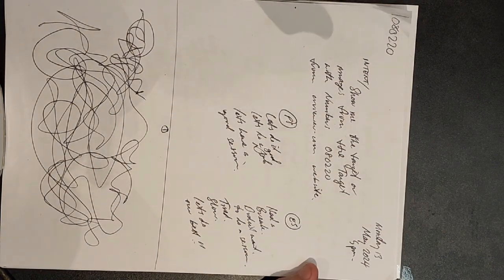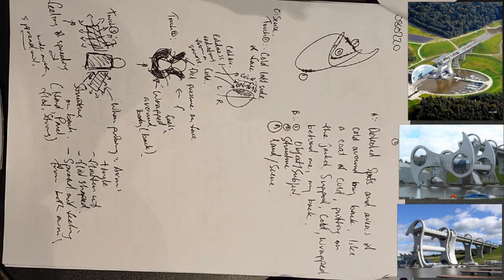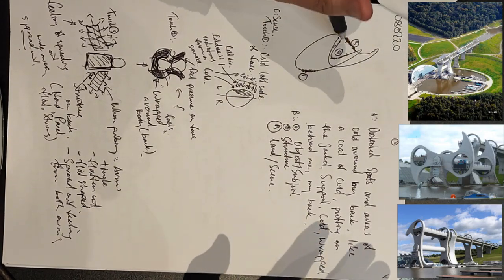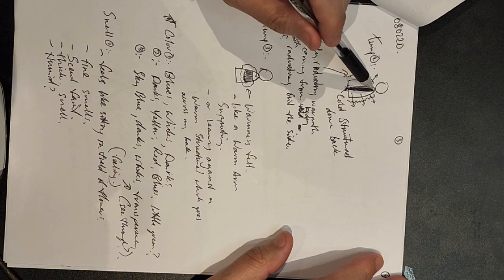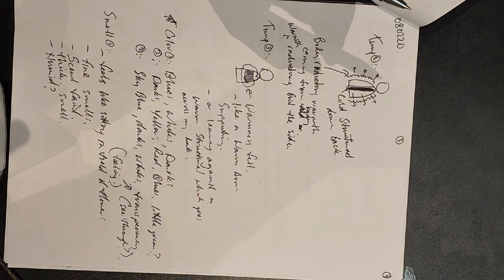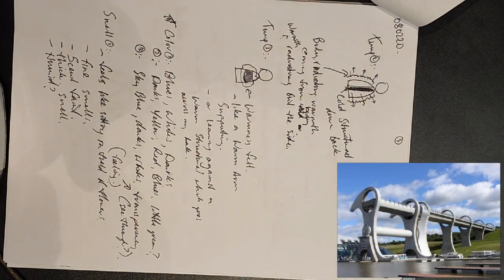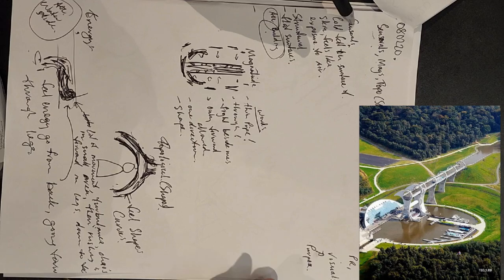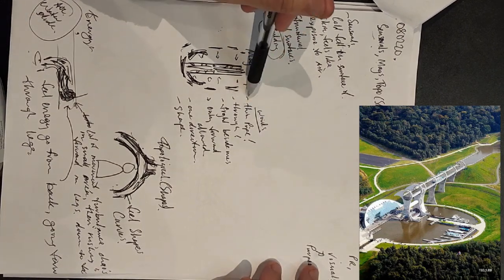Remote View Log:134 Tag:080220 Loch in Scotland! RV Session Review!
RVLog:134
Tag #: 080220
BL-Blind (Don't know anything about what could be in the picture-no frontloading)
NM-NoMonitor
CRV Level: Beginner

Video of the Target found on youtube!! (Must watch!)

"Hey, Its all impossible anyway, right? Lets show them how its done!"  ;)

Hi guys, welcome to another RV session.  Thanks for Joining me, I have been taking a break from sessions, as I have been busy.  I have been made redundant from my job so things around the house have been taking priority and getting things done around the house! :)  Time to update the CV and find a new job :).  I wish there were RV jobs I could do to get paid for, but ah well, they dont exist, I will have to create it ;).  Someday!
This session is not of the actual session which I did. The actual session did not record properly as the original session stopped recording as I receieved a message on my mobile, which stopped the recording of the RV session! arrgghh. So i completed the session and went to my phone and it wasnt recording lol.
So here we are, me talking about the RV session that occurred and me explaining the output and what I thought of it.  I also included pictures from google in the output of this video because the website did not have enough pictures available to be used to map my impressions.  I managed to find pictures for all my sketches (unbelieveably) lol.  It was a good feeling, mapping these impressions to "feelings" in my body. Shapes are becoming easier to describe when I can feel them inside me, but its along way from accurate descriptions of the target :).  Early day impressions for a beginner! lol.
0Some of the obvious things that happenned in the session which I noticed:
1. join 3: Floating and height impressions were felt straight away, immediately.
2. matrix energetics: vivid water slide flow of energy
3. matrix magnitude: follow the flow of energy, accurate, shapes and feeling differences in energy when "the ping" spreading out from the target. Feeling the pipe sensation...
4. Hear3 and the shape of the pond or lake area .
5. the pointy shapes of the structure felt within my body...that was different but understood it is part of the design i believe...

I wont need to explain things in this description as much as I do, as I do a  lot of explaining things in the Review video, please enjoy!! :)

Contents:
00:00:00 Admin Page
00:01:32 Ideogram
00:03:25 Touch1
00:04:00 Touch2
00:04:38 Touch3
00:06:06 Texture1
00:06:30 Texture2
00:07:18 Texture3
00:08:05 Temp1
00:10:25 Temp2
00:12:08 Temp3
00:12:45 Colors
00:14:06 Smell1
00:16:10 Smell2
00:17:45 Smell3
00:18:15 Hear1
00:19:14 Hear2
00:20:04 Hear3
00:22:33 Join1
00:22:40 Join2
00:23:43 Join3
00:25:56 Snapshot1
00:26:06 Snapshot2
00:26:23 Snapshot3
00:29:53 Matrix Topics - Matrix Start
00:30:29 Sensorals
00:30:50 Magnitude
00:30:20 Topological
00:34:42 Energetics
00:37:56 Subjectives
00:38:39 Physicals
00:39:56 Paraphysicals
00:40:35 Concepts
00:41:14 Symbolics
00:41:33 Visuals1
00:41:56 Visuals2
00:42:25 Purpose